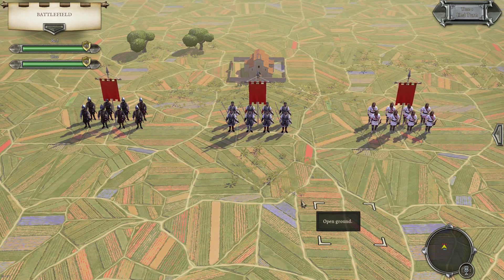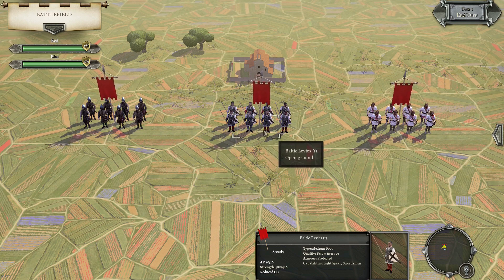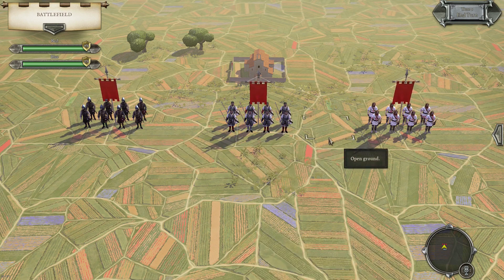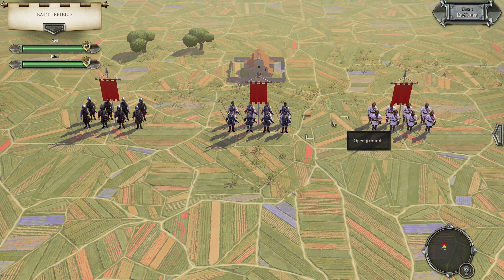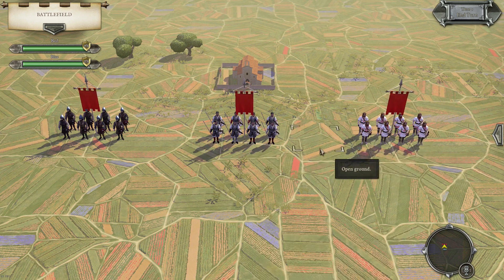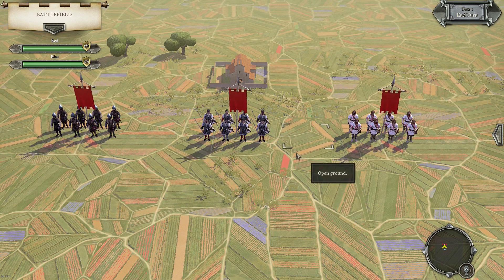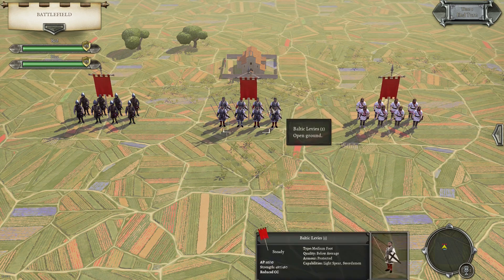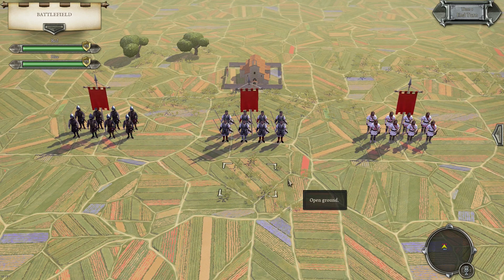Field of Glory 2: Medieval. Face-off: Irregular Foot, Baltic Levies & Brigans.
Field of Glory 2: Medieval. Storm of Arrows DLC. Late Middle Ages (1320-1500 AD). A new series that compares units and assesses their performance and value. Are there any huge differences between the units? Any special features? Find out here!

Further information: Brigans are found in many European lists such as Austrian, Bohemian, Breton, English (Continental), Low Countries, German and Italian. Irregular Foot are found in the Navarrese, Portuguese, Castilian, Armenian and Lithuanian lists. Muslim Irregular Foot are in the Muslim and Eastern armies such as Berber, Cuman & Mameluk. The Baltic Levies are only found in the Teutonic Order 1320 & 1380 AD lists.